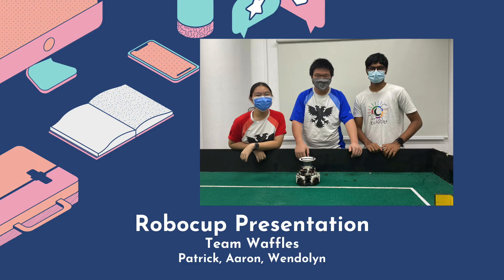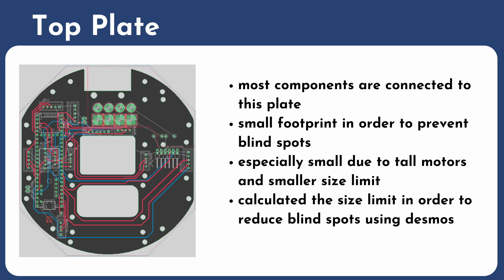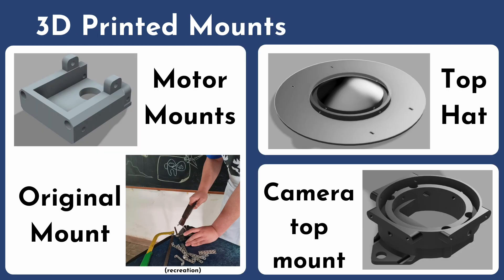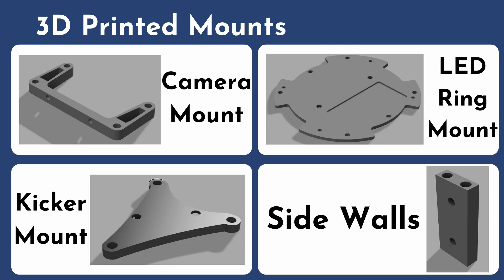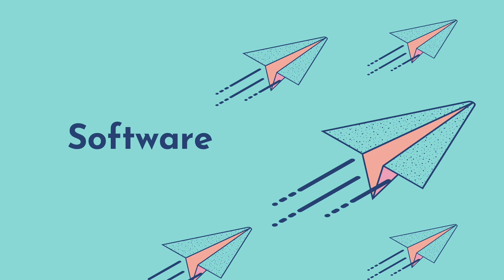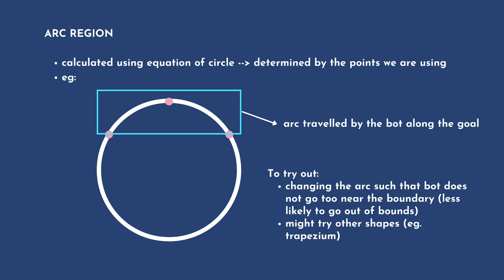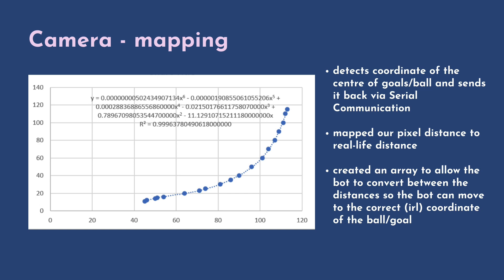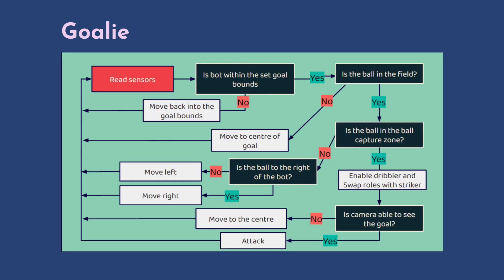SG22.7.2 - team waffles (SG) - Finalist Presentation - RCJ Soccer Open - RoboCup SG Open 2022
This team has been selected by the panel of judges as a Finalist of RoboCup Singapore Open 2022. Congratulations!

Category:        RoboCupJunior Soccer, Open
Team Name:  team waffles
Institution:      Raffles Institution (Year 5 - 6)
Region:           Singapore

The award consists of five categories:
𝗣𝗲𝗼𝗽𝗹𝗲’𝘀 𝗖𝗵𝗼𝗶𝗰𝗲: in recognition of Sharing Video with 𝙈𝙤𝙨𝙩 𝙇𝙞𝙠𝙚𝙨
𝗘𝗱𝘂𝗰𝗮𝘁𝗶𝗼𝗻𝗮𝗹 𝗩𝗮𝗹𝘂𝗲: in recognition of Sharing Video with 𝙃𝙞𝙜𝙝𝙚𝙨𝙩 𝙒𝙖𝙩𝙘𝙝 𝙏𝙞𝙢𝙚
𝗖𝗼𝗺𝗺𝘂𝗻𝗶𝘁𝘆 𝗔𝘄𝗮𝗿𝗲𝗻𝗲𝘀𝘀: in recognition of Sharing Video with 𝙈𝙤𝙨𝙩 𝙎𝙝𝙖𝙧𝙚𝙨

Your RoboCup journey starts here, with RoboCupSG!